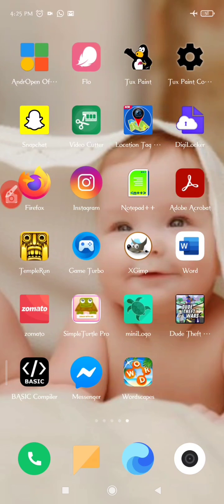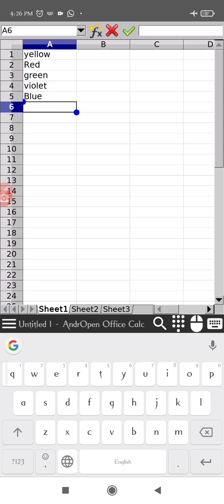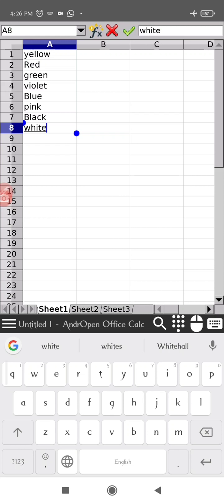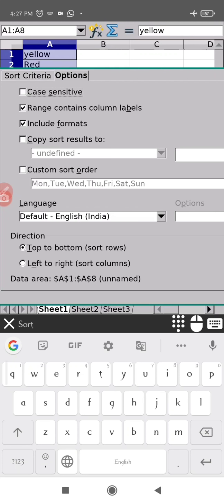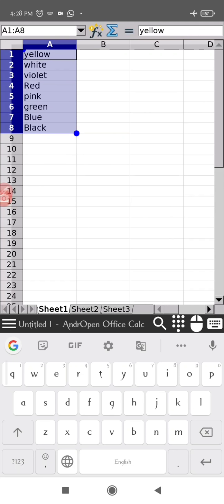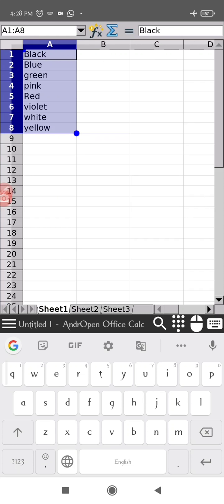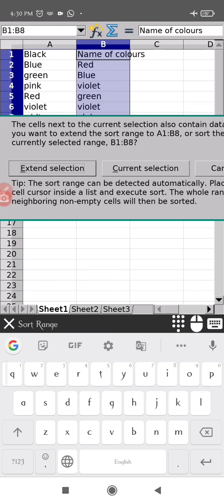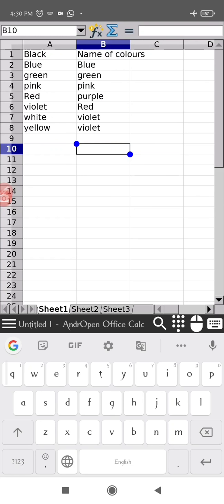Sorting a list in OpenOffice Calc using Andropenoffice app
Sorting is the way of arranging data in alphabetical or numerical order. List can be arranged both in ascending as well as in descending order. Video shows the step by step process of sorting.